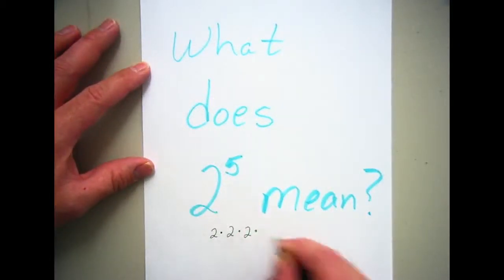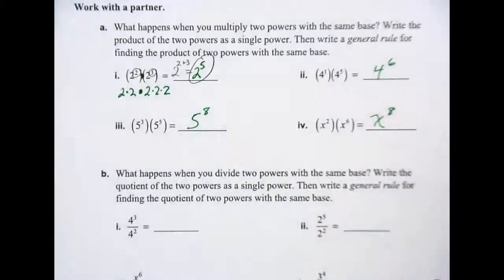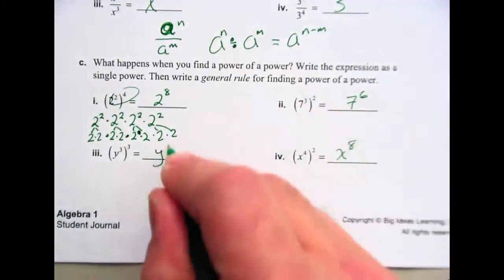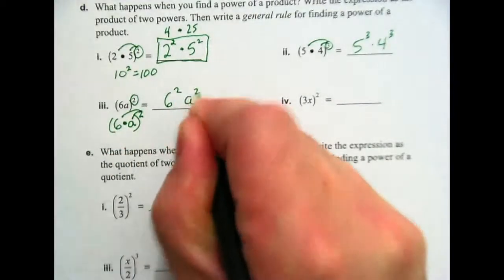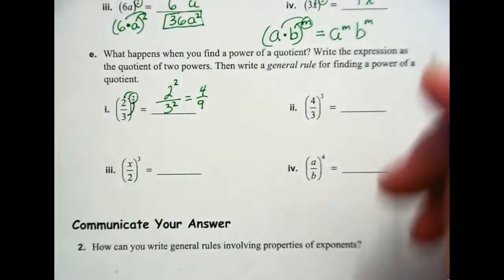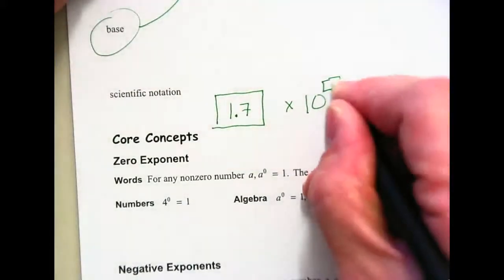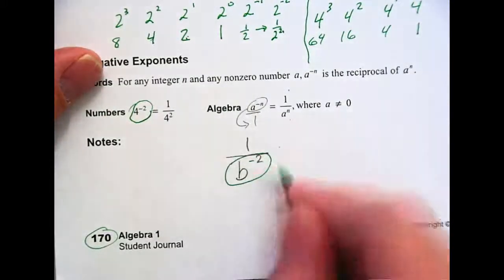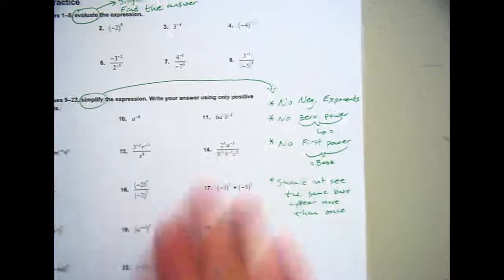Alg BID 6.1 Properties of Exponents, Part A